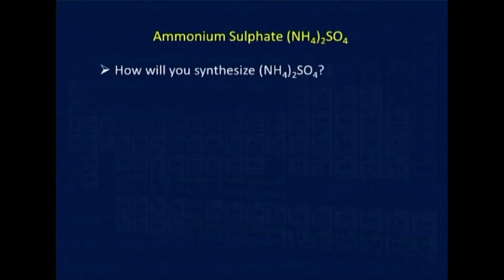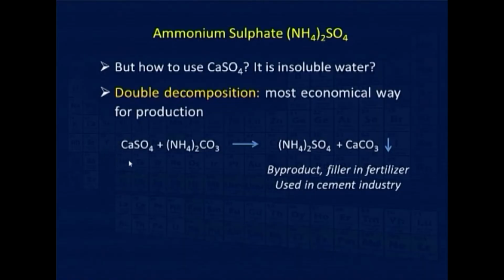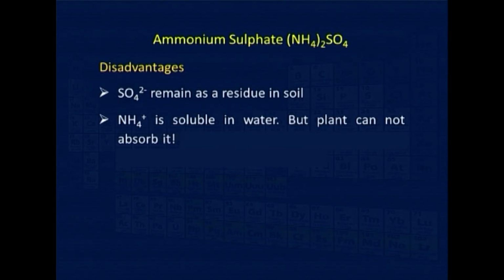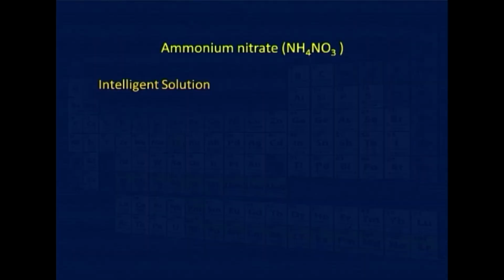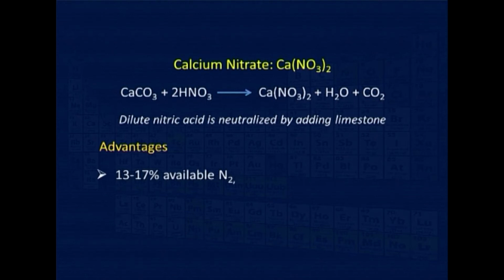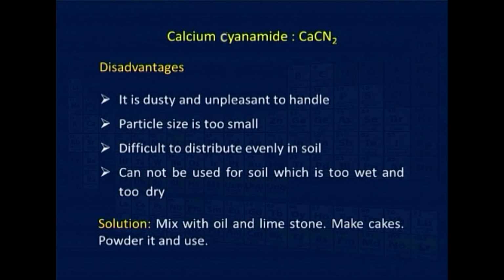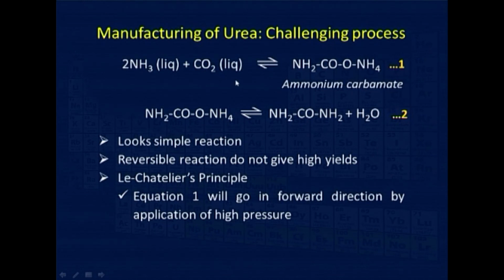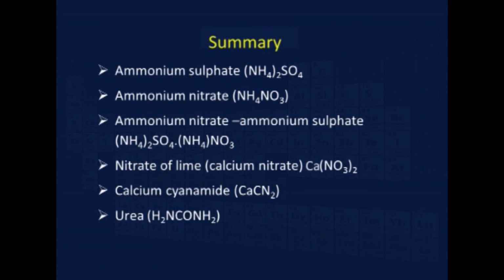IIOIM Fertilizer 4